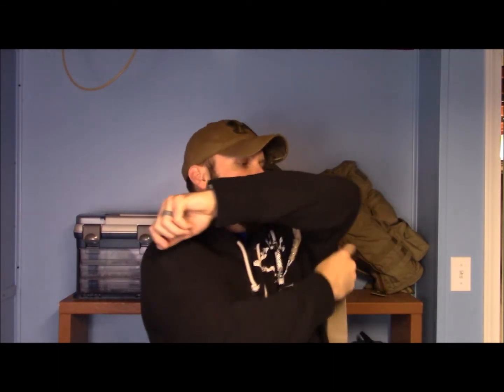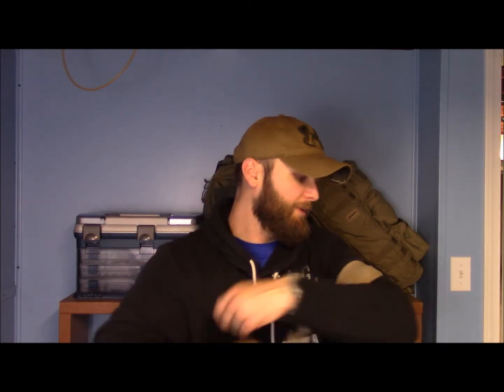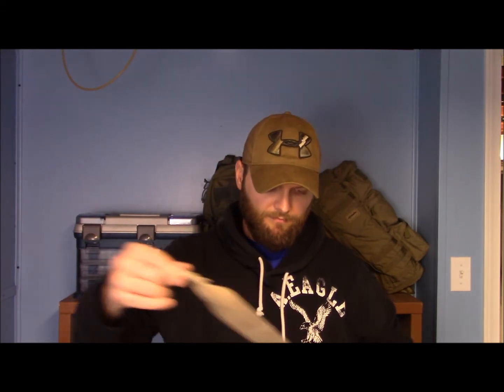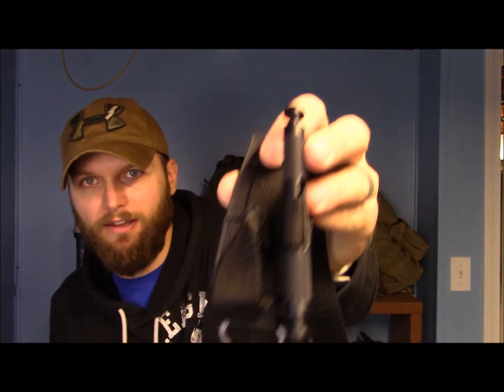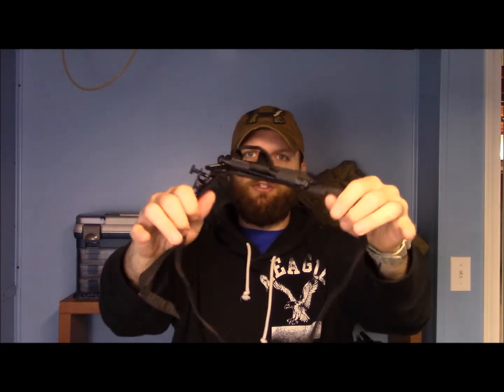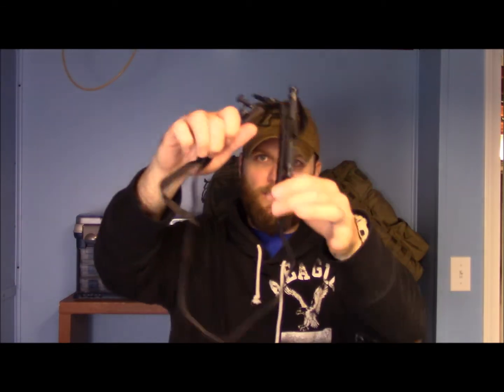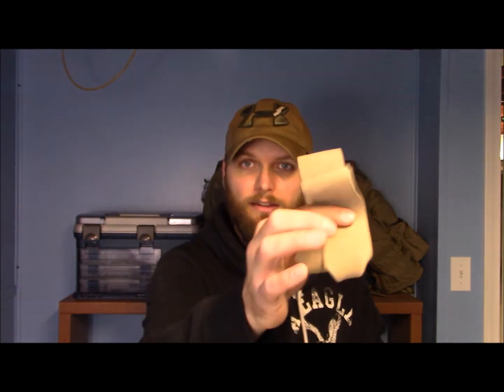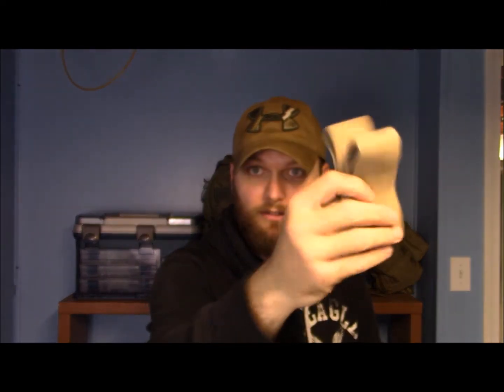Tourniquets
Let's talk tourniquets! THE biggest life SAVING tool you can carry